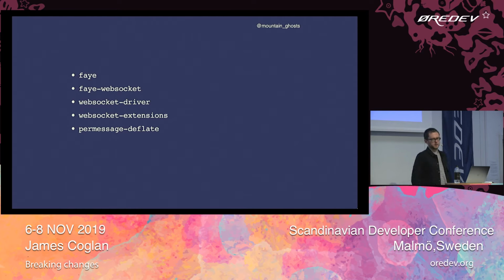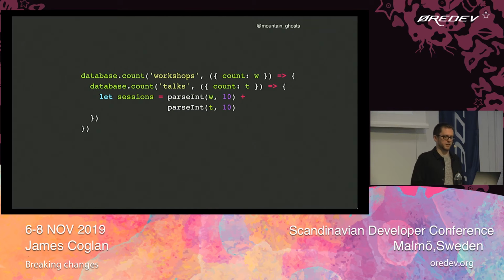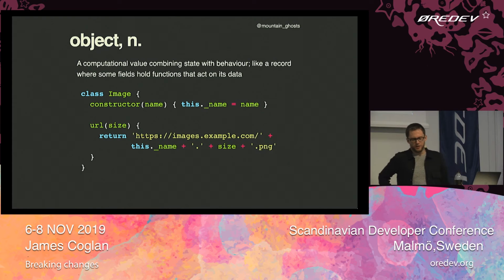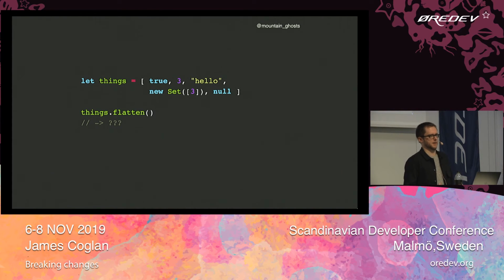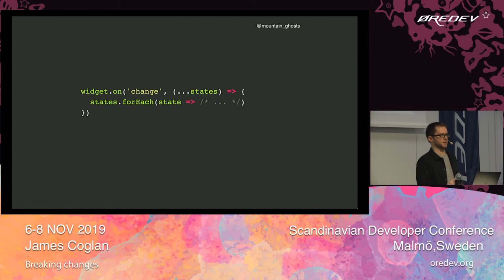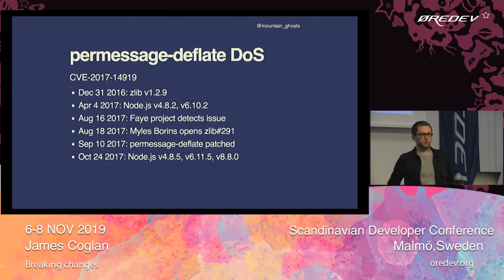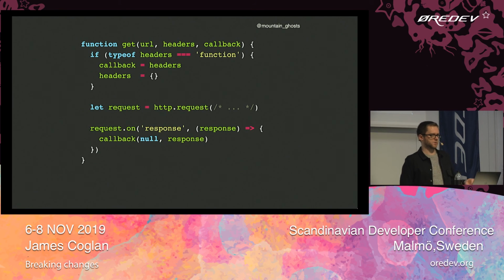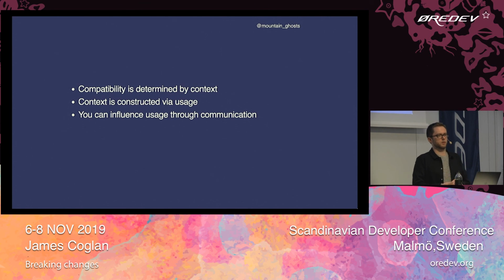James Coglan - Breaking Changes | Øredev 2019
Semantic Versioning or SemVer has become a de-facto standard in the last few years, with several language ecosystems now relying on it to manage software upgrades. However, it is frequently misunderstood as a technical tool for making cold hard guarantees about code, rather than as a human tool for signalling intent and setting expectations. Never is this more apparent than when we consider what a “breaking change” means. It’s highly contextual: it depends on which language you’re using, what your public interface is, what guarantees you’ve explicitly or implicitly made to users, how much software sits downstream of you, and so on. In this talk I’ll explore several ways you can accidentally break other people’s JavaScript apps, how to avoid them, and what to do when you can’t.